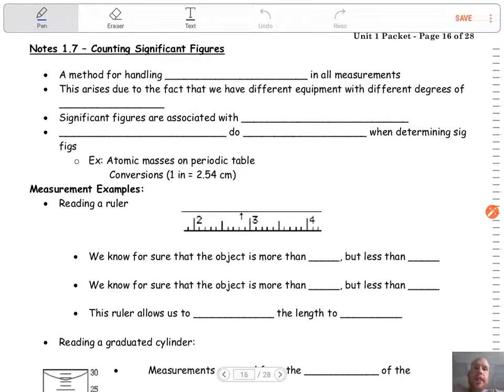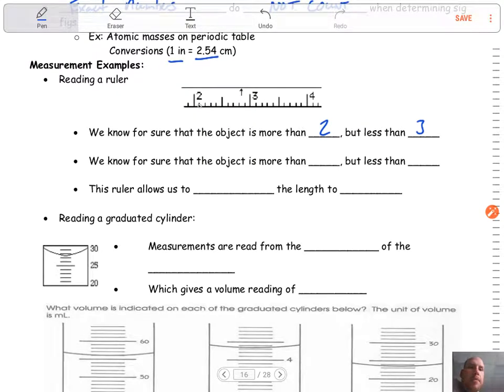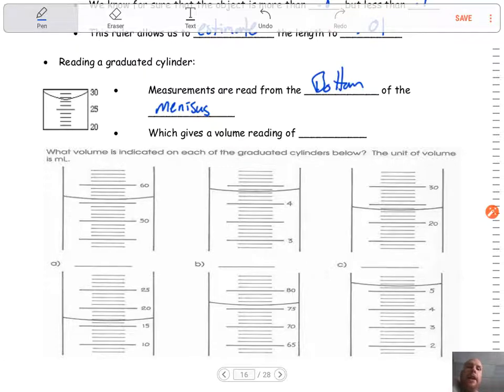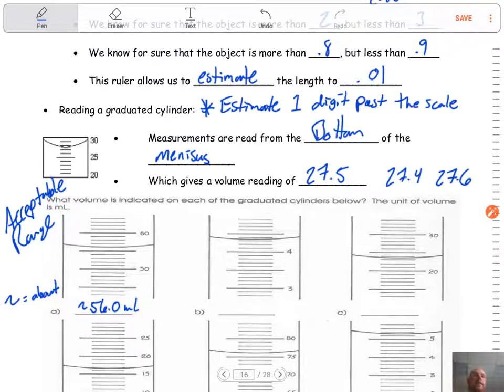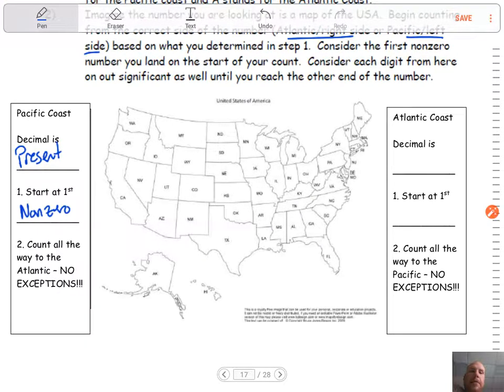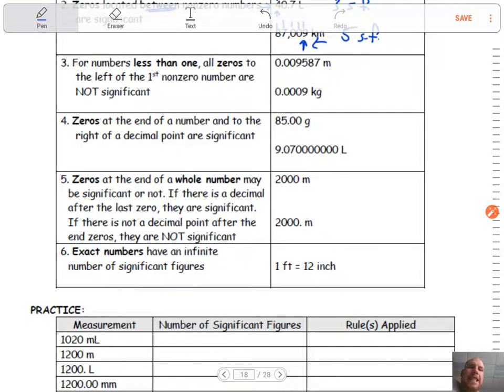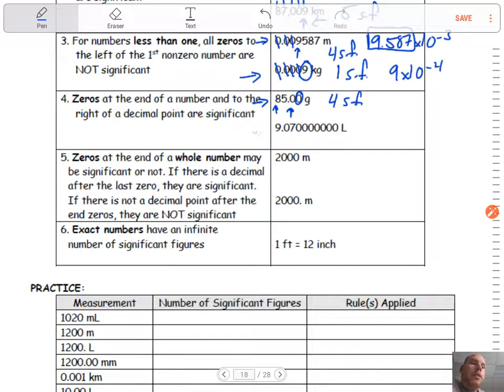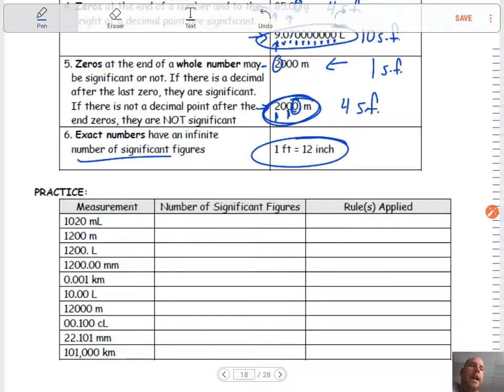1.7 Counting Sig Figs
Learning how to count significant figures